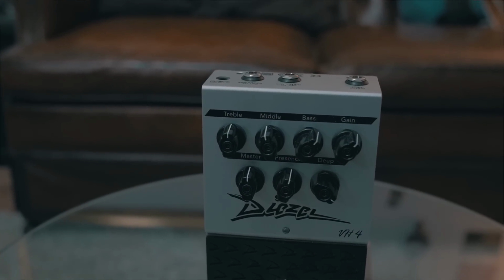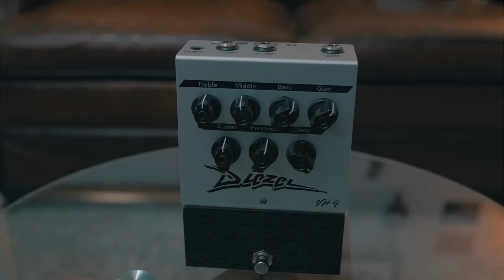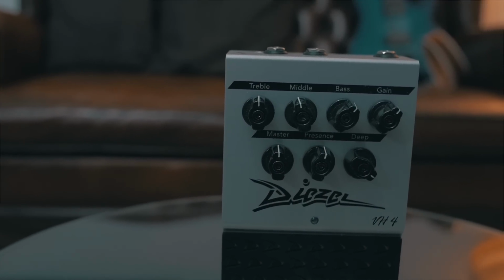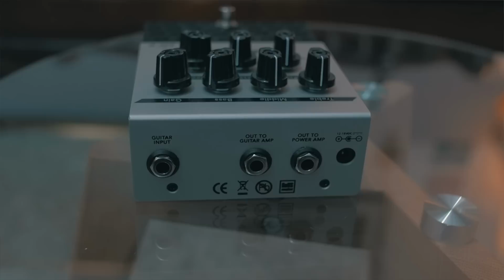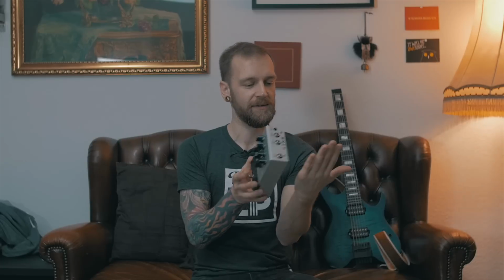Diezel VH4 Pedal Demo & Review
The VH4 pedal recreates the sound of Diezel's VH4 channel 3 in a compact and robust pedal format. Paired with a strong power amp, this pedal the closest you can get to a the sound of the original amp, which has been used on thousands of recordings.